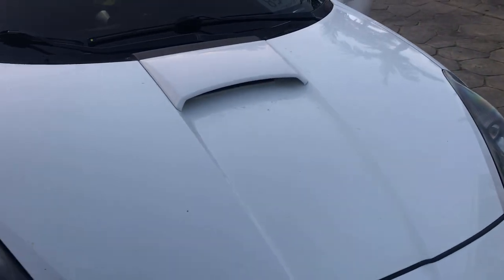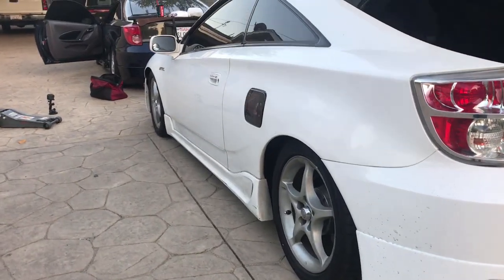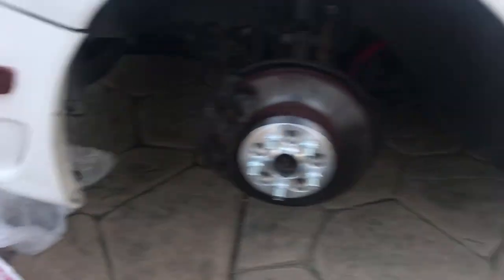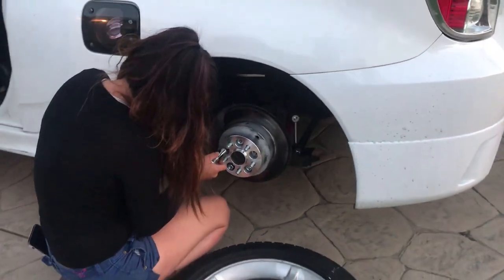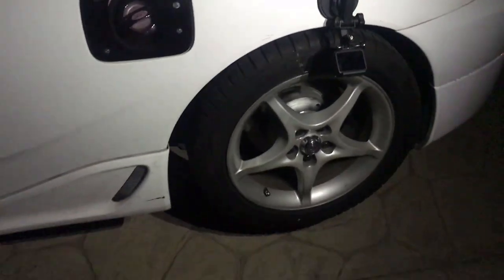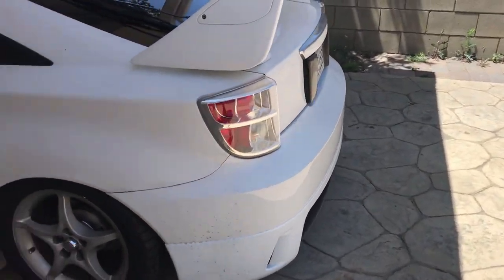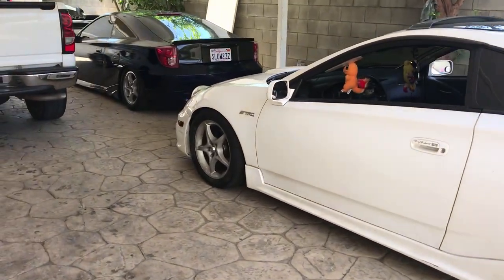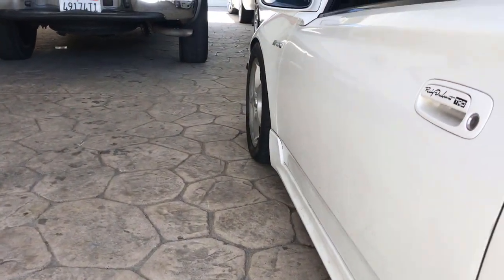No More Tuck In Wheels and Pre-Meet For Toyota Fest 2018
So today we are installing spacer on my wifes car since the oem wheels are tuck in and I don't like it. We also try to lower the car but that was a big fail since it rub and was force to raise it. Took out my 6gen Celica to the pre-meet in Burbank since I didn't want to show of the rare lip until the show